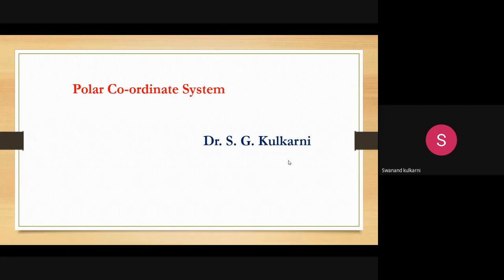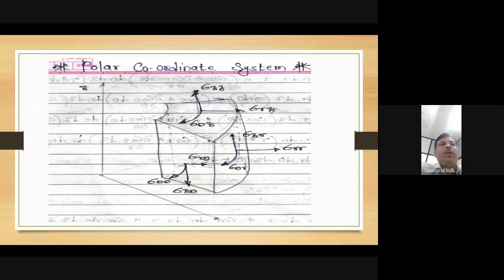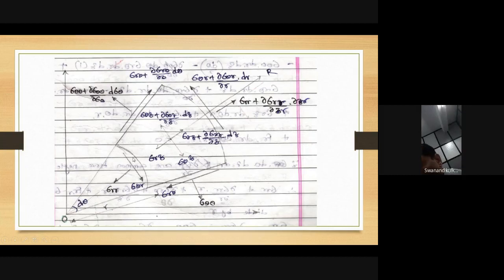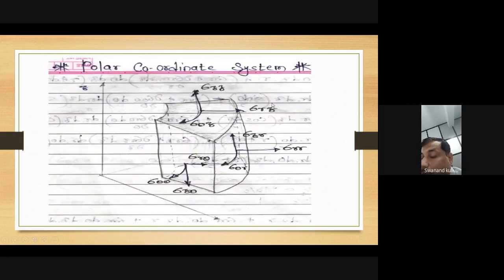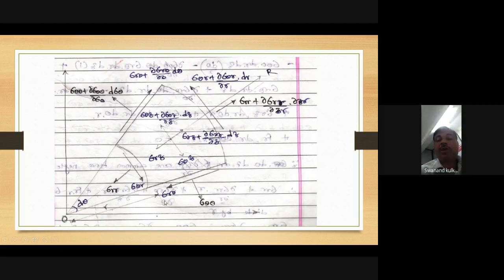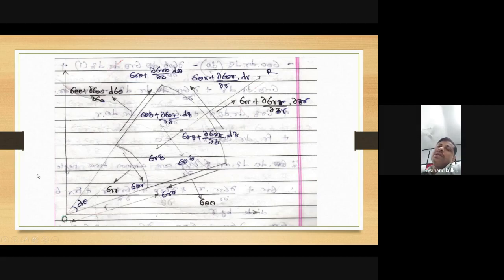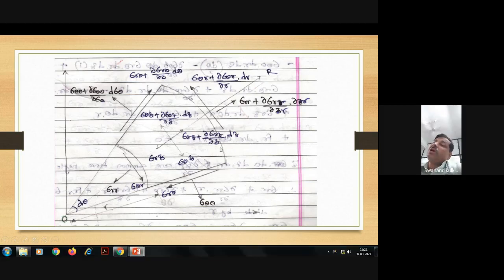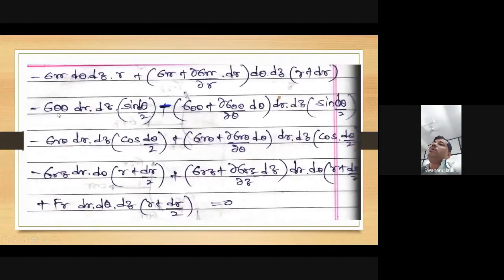Equilibrium equation of Polar coordinate system